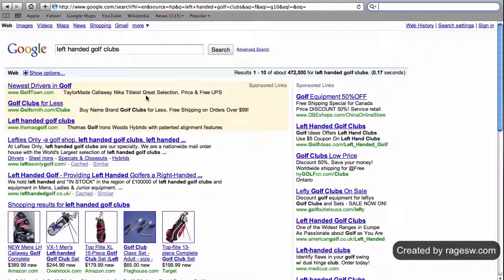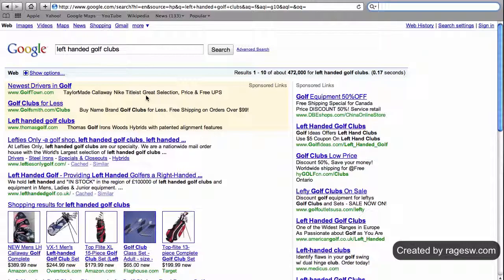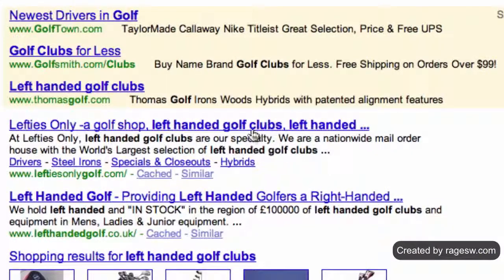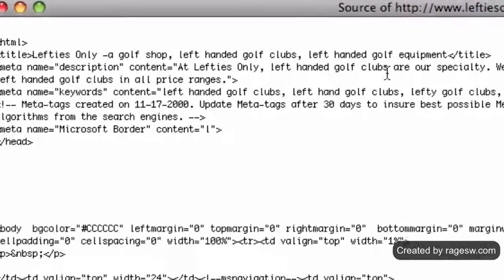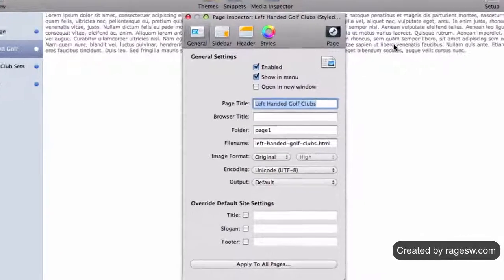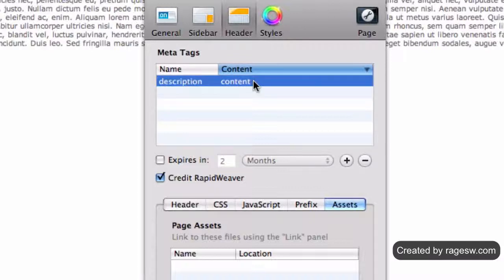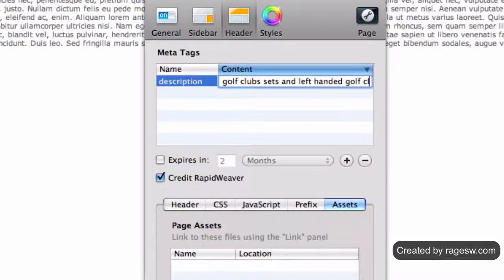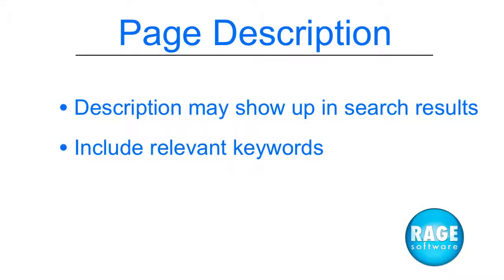SEO For RapidWeaver - Page Description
Why the page description can be the difference between gaining a visitor and losing one.